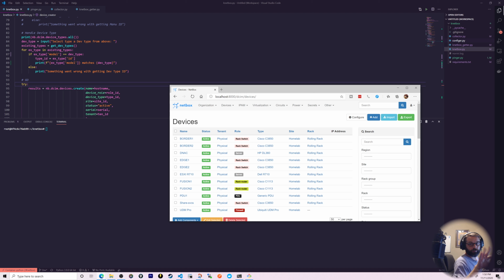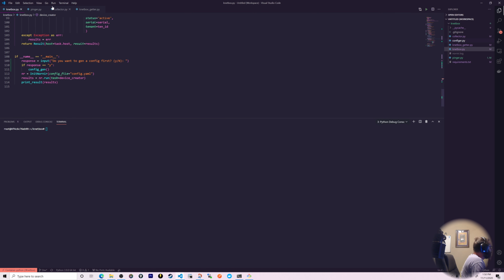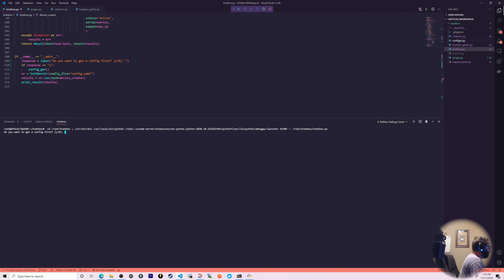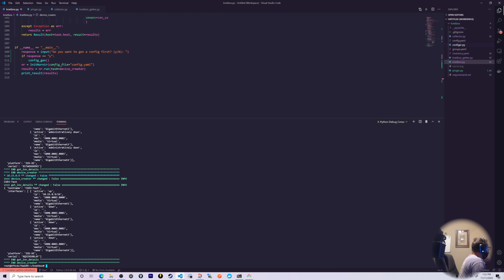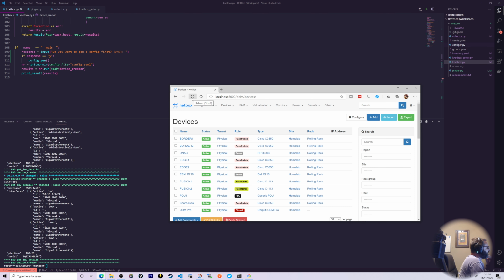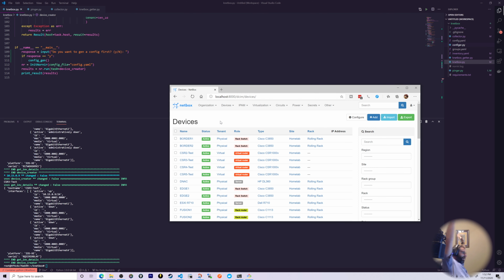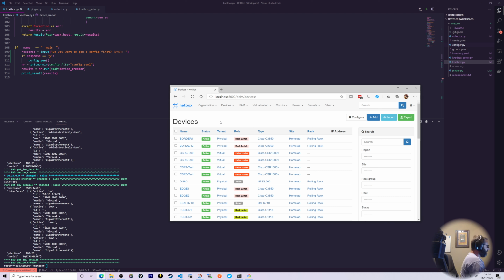I Automated Device Discovery and Creation for Netbox with Nornir | KNetbOX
MUHAHAHAHAH

Training!

CCNP Enterprise

CCNP Security

CCNP Collaboration

CompTIA Linux+

Linux+

Ethical Hacking

Hacking